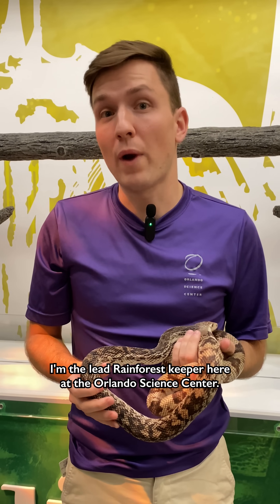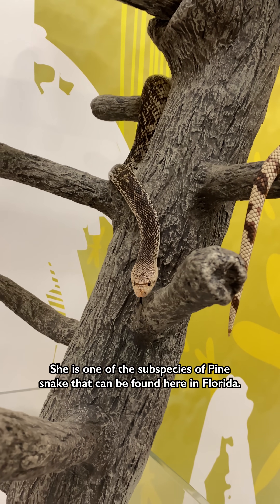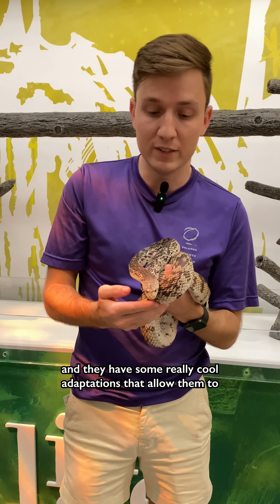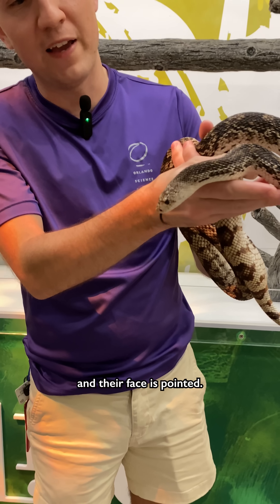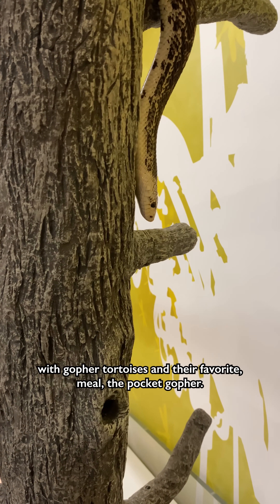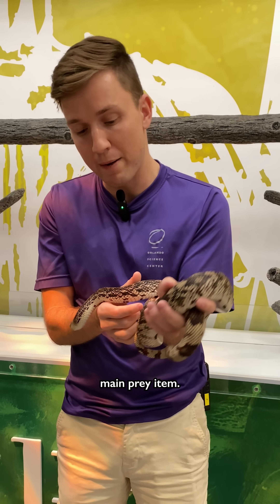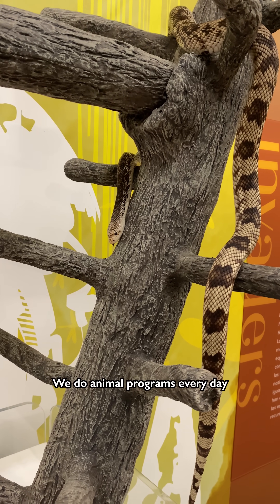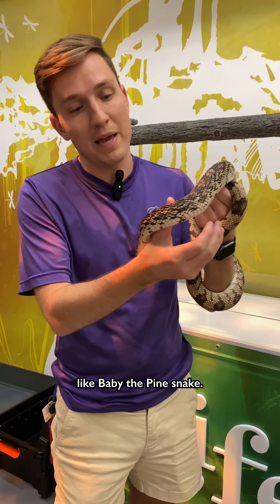Life - Pine Snake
Pine snakes are rare in the wild, but they’re not as rare here at the Science Center! 🐍 Meet our ambassador, Pine Snake, Baby. This species of snake, found in the southeastern United States, spends a considerable amount of time underground. Learn about this snake’s underground adventures and other ambassador animals during our daily animal programming in the Life exhibit.